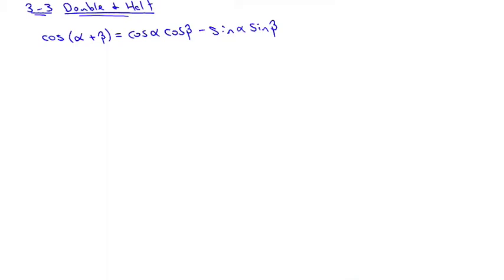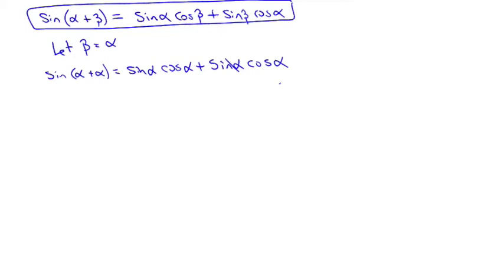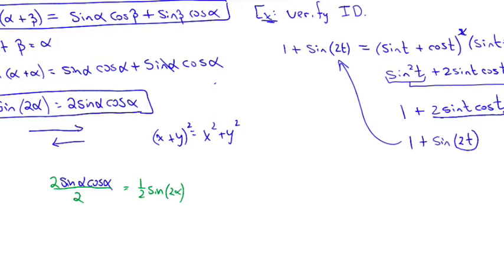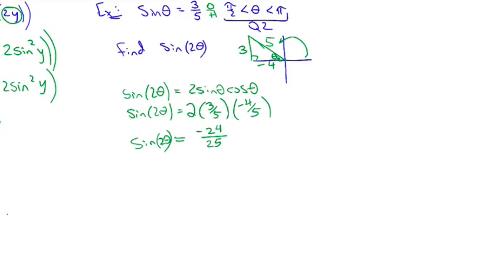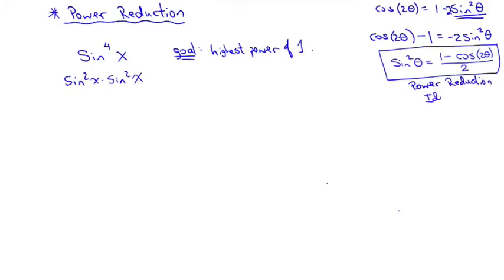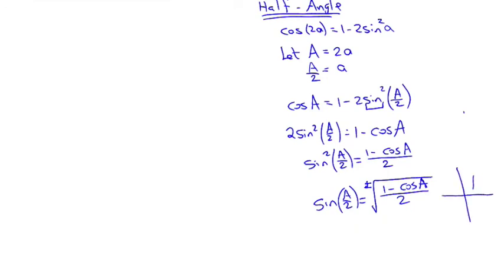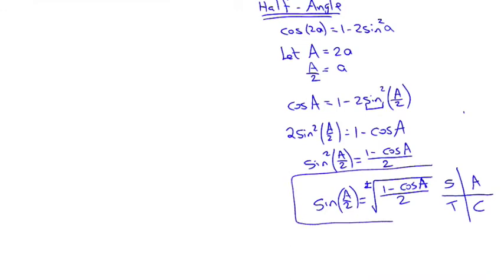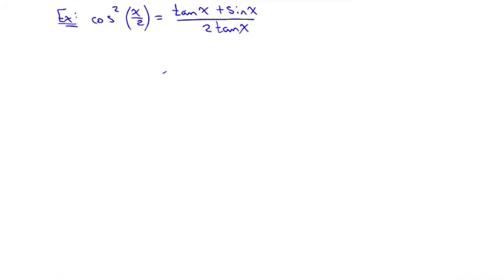7-2 Part B Double and Half Angles